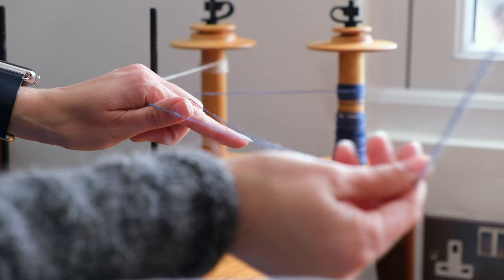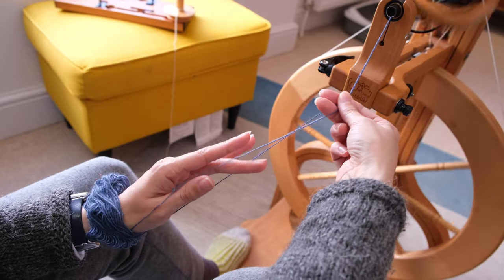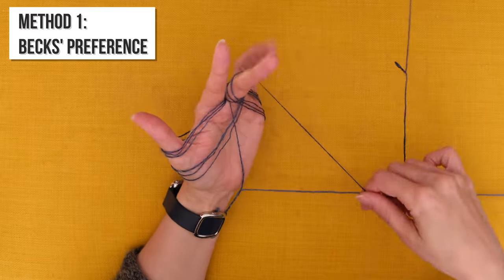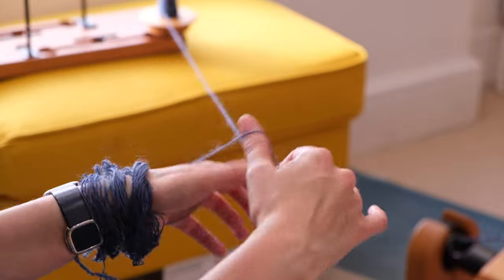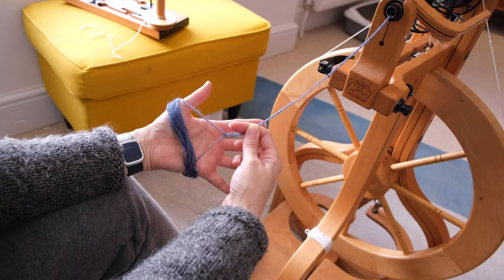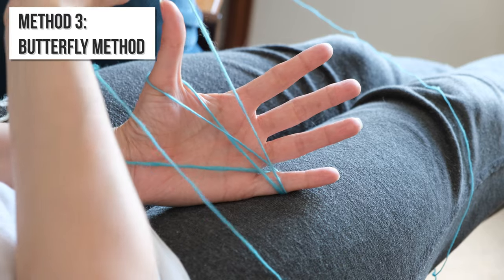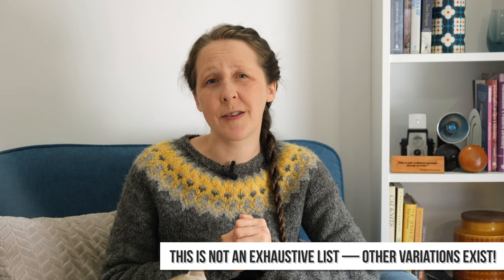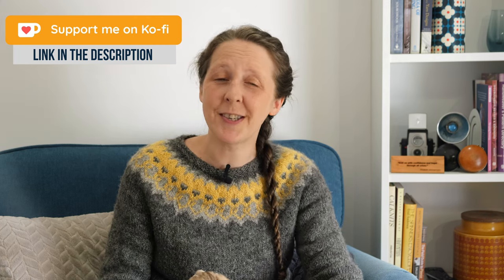Plying Bracelets (Andean Plying) — what to do when you run out of singles!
Also known as Andean Plying Bracelets, these yarny wristwarmers are the perfect way to deal with running our of singles on one bobbin before another, to ply small amounts for workshops and sampling or even, at a push, to create a plied yarn when you only have one bobbin.

In this video I detail four ways to wind yarn into bracelets, but if you just want one, there's an option to tap out after the first one!

The term 'Andean Plying'/'Andean Bracelet' originated from a Summer 1992 Spin-Off magazine article (p106) by Ed Franquemont called 'An Andean Plying Technique' which showed the steps for this method, but as Abby Franquemont, textile writer, teacher, spinner extraordinaire and Ed's daughter, who lives and works in the Andes points out: "Folks with an interest in the cultural aspect of things will perhaps find it worth note that not all spinners (in the Andes) use this technique, and those who do use it only sometimes. While clever and convenient in various settings, it is not widely viewed as a production technique; and even where it is used, it tends to be used to wind a two-stranded ball most of the time."

It was important enough to Abby that this inappropriate use of the term 'Andean' (when applied to Plying Bracelets) should be discontinued that she discussed it with Ed on his deathbed. She recounts the multiple issues with this misattribution

Abby also has a great article in the Summer 2015 edition of Spin-Off (p35) talking about how plying is really done in the Andes, along with lots of tips and tricks for plying bracelets.

0:00 Intro
0:50 ‘Andean’ Plying?
1:20 Plying Bracelets Into
1:55 Setup steps
2:56 Method 1: Becks’ Preference
4:45 Tips & Tricks
7:03 Method 2: Single Loop
8:52 Method 3: Butterfly Method
9:18 Method 4: Book Method
10:46 Structure of Plying Bracelets